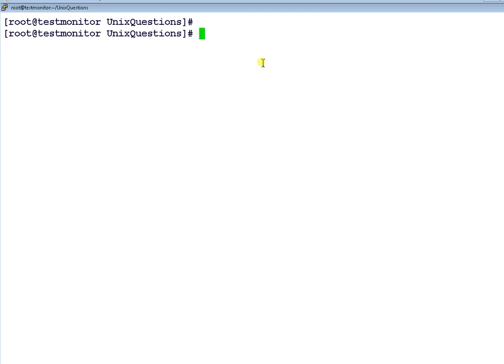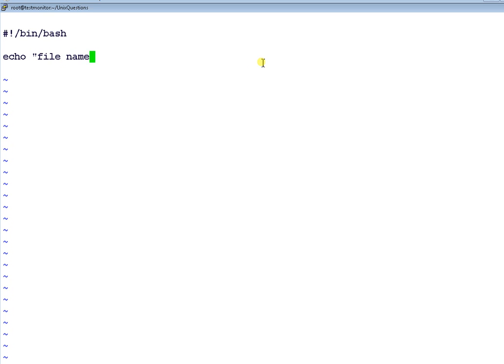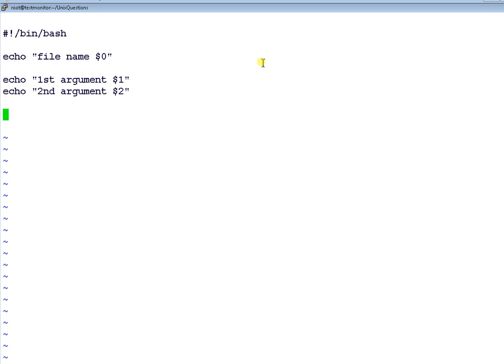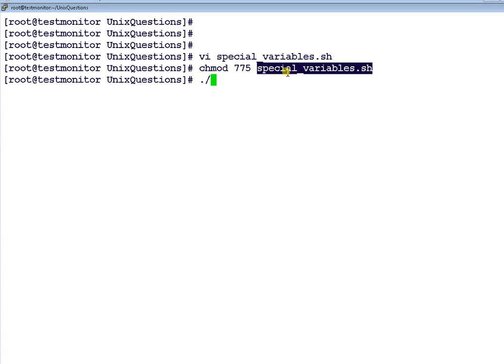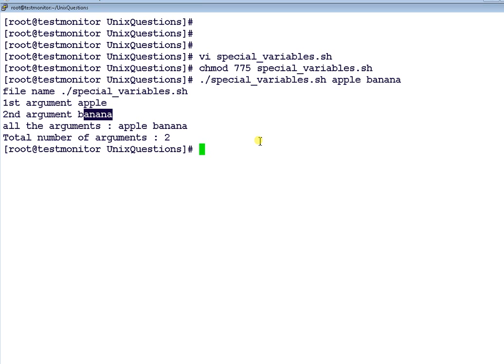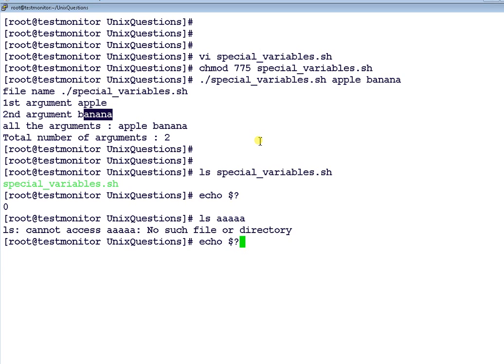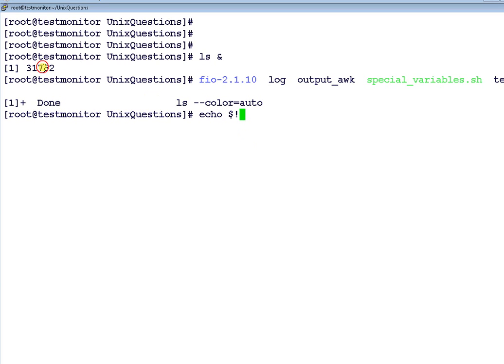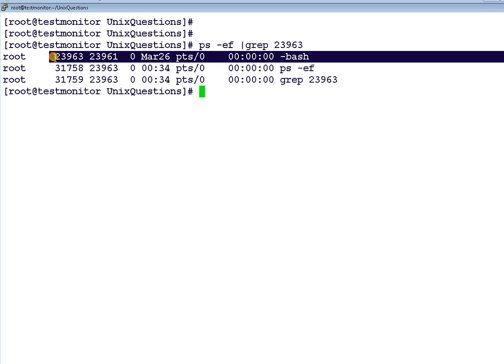Unix (Linux) Interview Questions and Answers Part 3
Unix Based Interview Questions. Do not forget, sharing is caring.

$1 - $9 these variables are the positional parameters.

$0 the name of the command currently being executed.

$# the number of positional arguments given to this invocation of the shell.

$? the exit status of the last command executed is given as a decimal string. When a command completes successfully, it returns the exit status of 0 (zero), otherwise it returns a non-zero exit status.

$$ the process number of this shell - useful for including in filenames, to make them unique.

$! the process id of the last command run in the background.

$- the current options supplied to this invocation of the shell.

$* a string containing all the arguments to the shell, starting at $1.

$@ same as above, except when quoted.